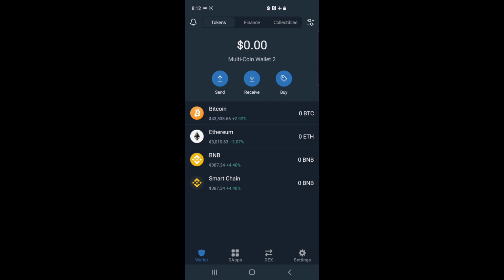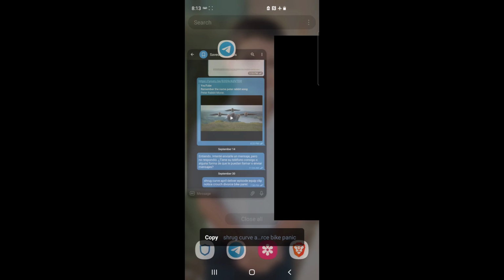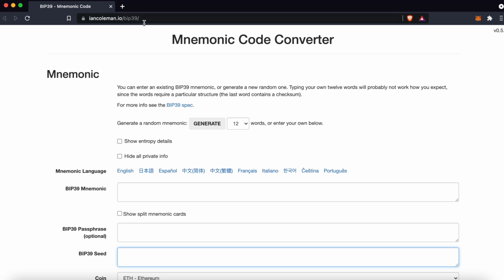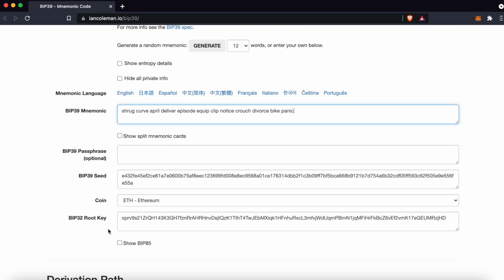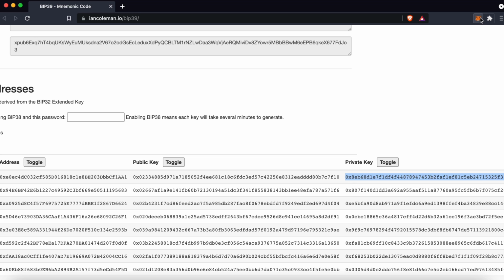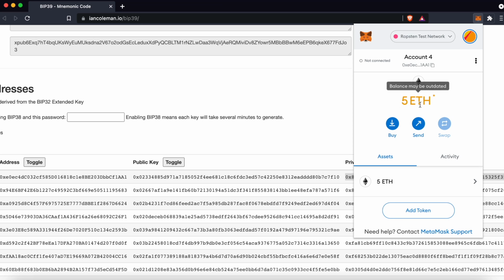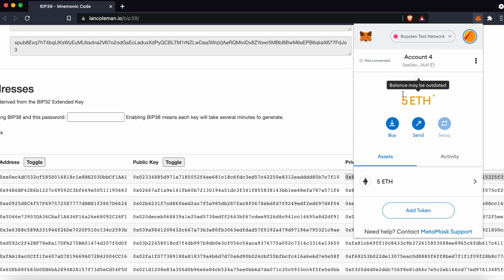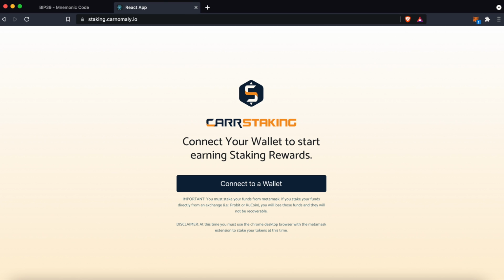How To Export Trust Wallet Private Key To Metamask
You can use this website offline, or link to the Github and download the tool at the bottom of the page entitled "bip39-standalone.html" to use offline.